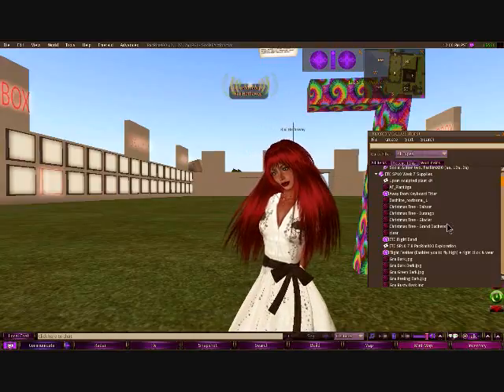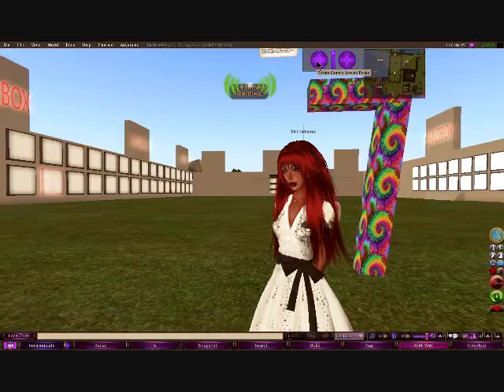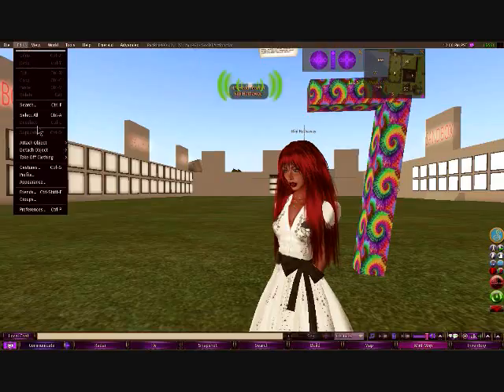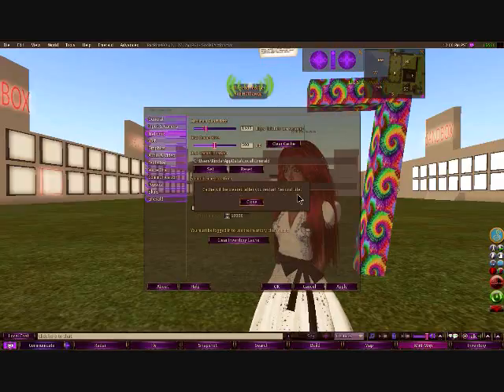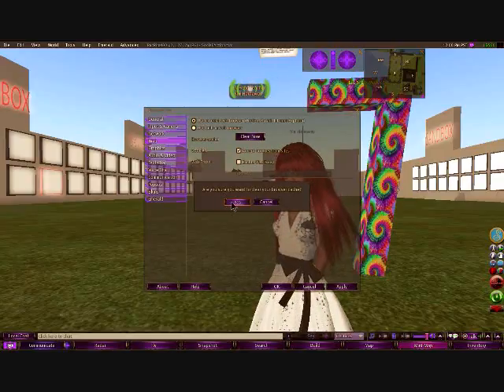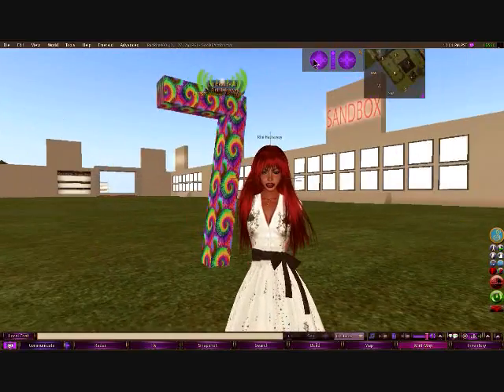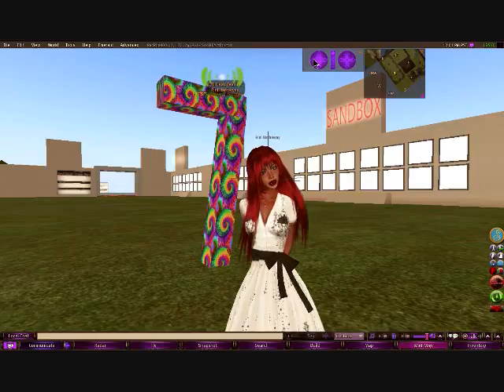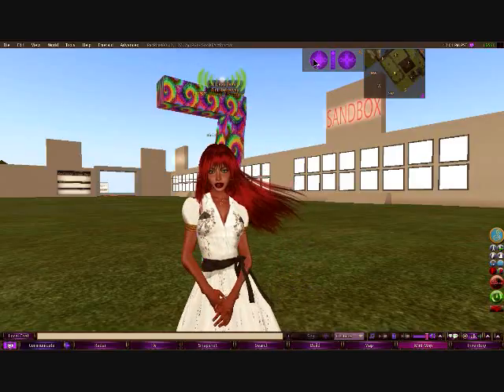ETC SP10 7.5 Clearning Cache.wmv